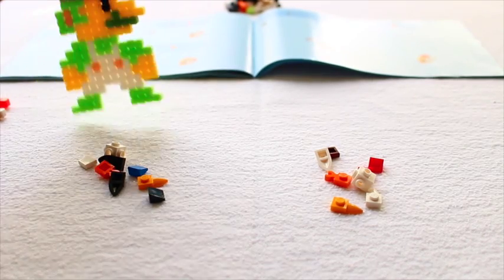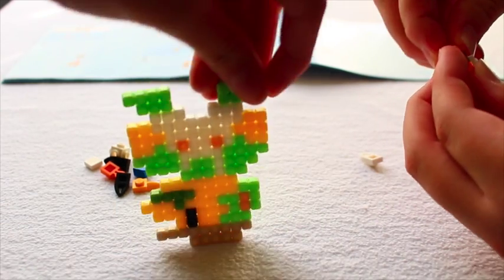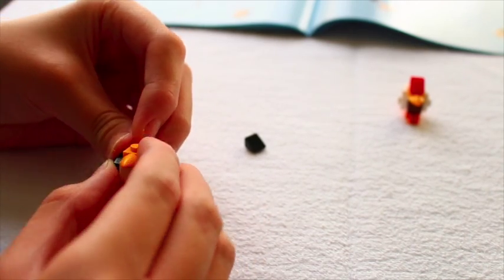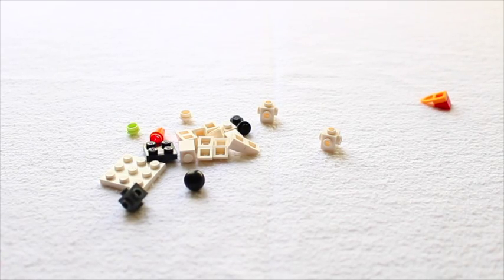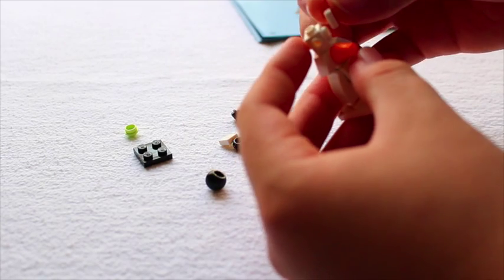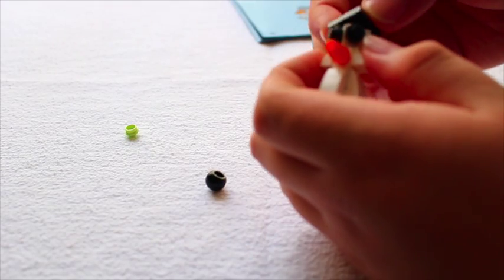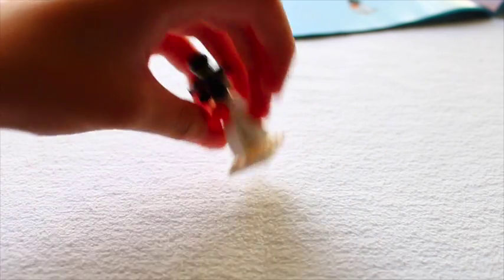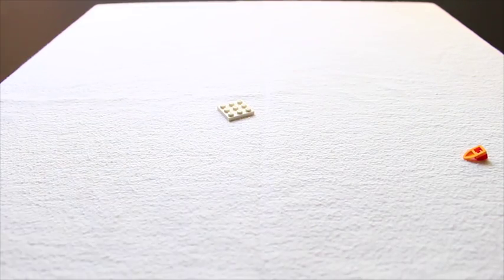Lego Holiday Build Up Days 22, 23, and 24 - 40222 + 12 SUBSCRIBER SPECIAL!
The Final Builds... A full month late...

UnstoppableFrost's channel.

UnstoppableFrost’s Instagram!